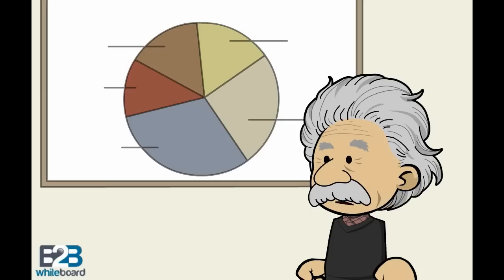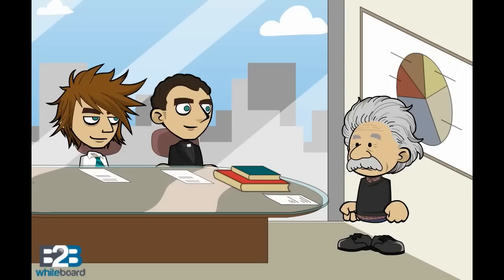Yield management - defined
Yield management is the practice of pricing to maximise the amount of revenue received per unit sold. It is commonly associated with the pricing practices of airlines, hotels, and other sellers of perishable products.